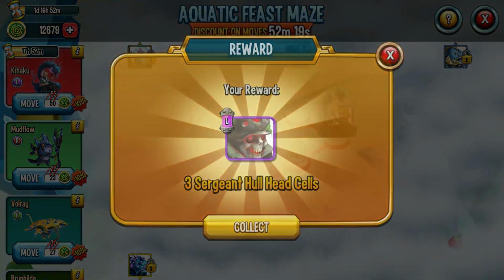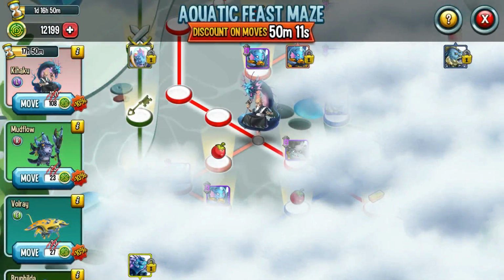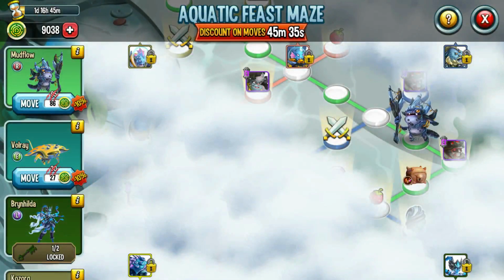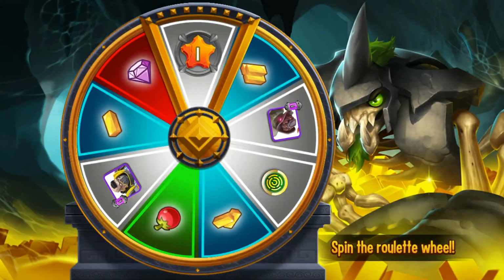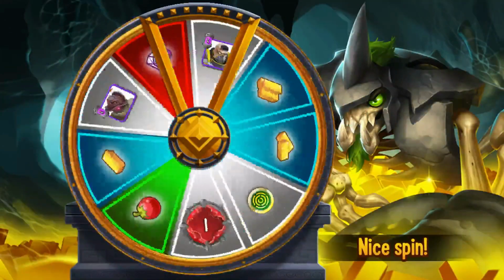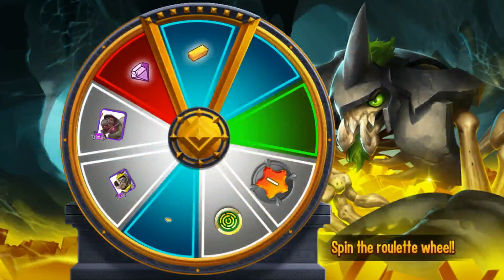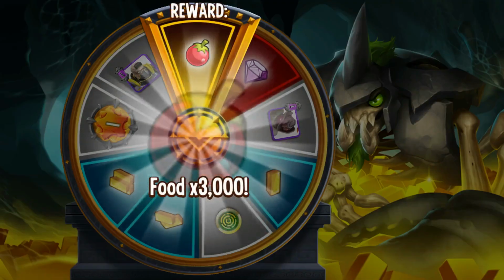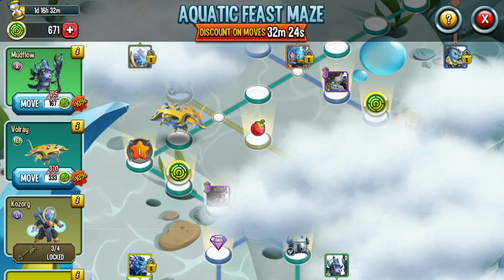Monster Legends - Aquatic Feast Maze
Monster Legends

Playing the Aquatic Feast Maze Event of the breeding, collecting Monster fighting/Adventure game for iOS from Social Point.